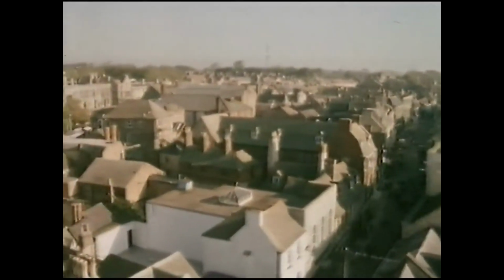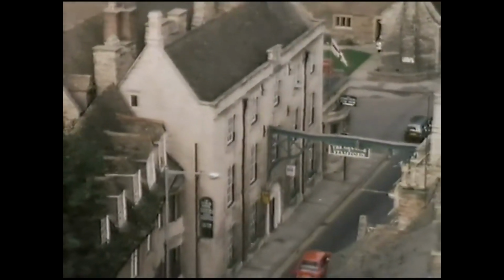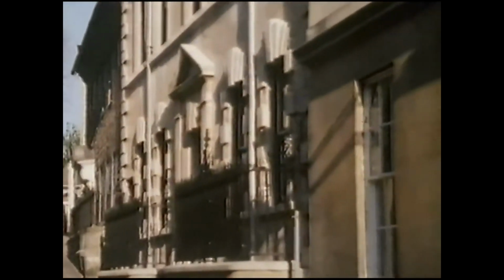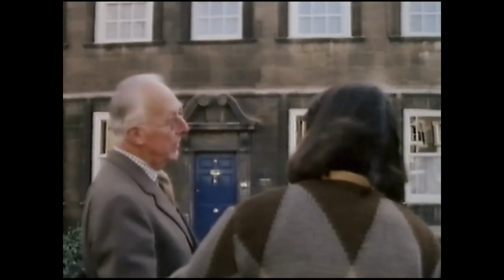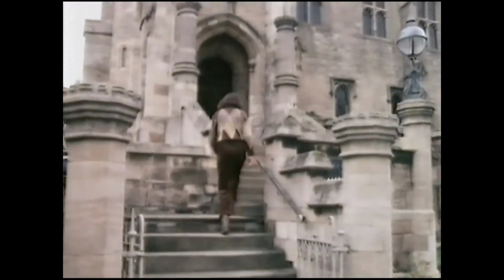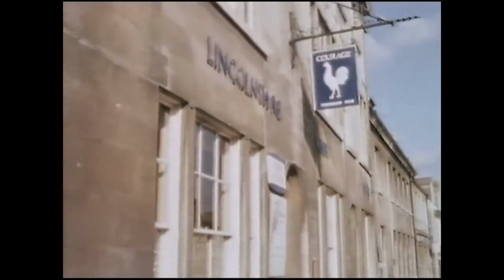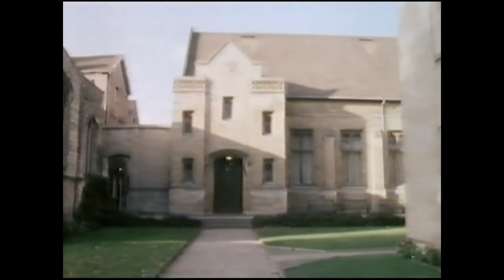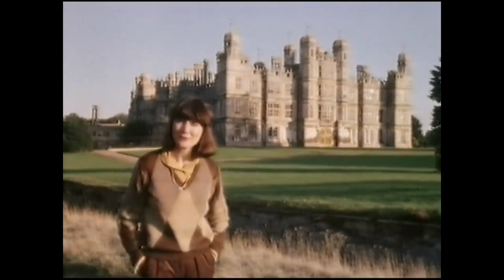Stamford 1983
Forty years ago Pebble Mill, (Remember that name ?), ran a series called 'Day Out'.  One excursion was to Stamford.  Enjoy.
Rescaled in high definition - remember to adjust the settings for best visual quality.